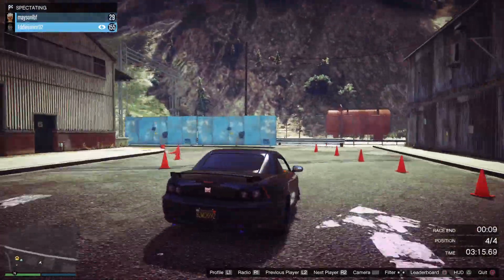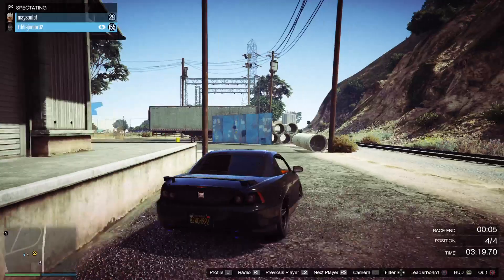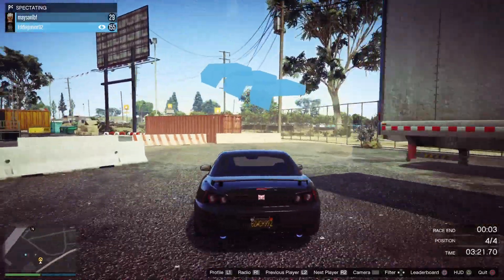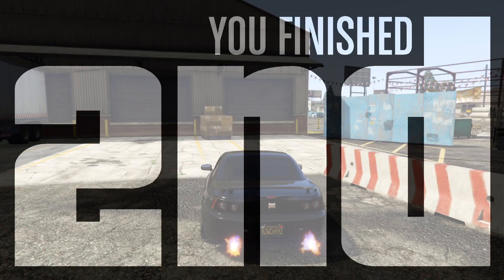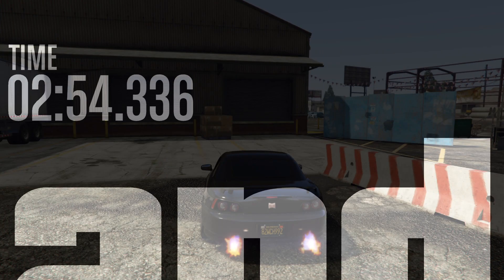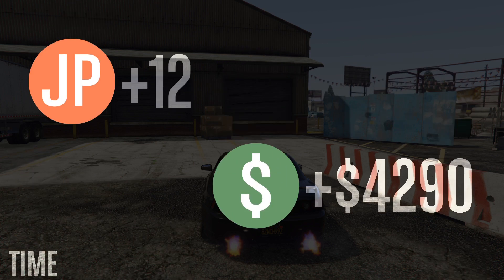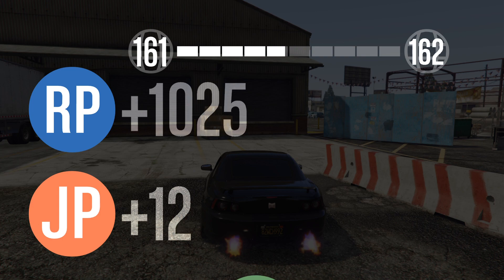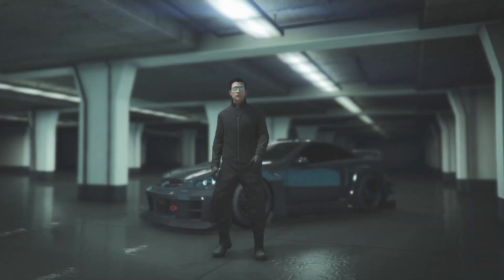RATING A CUSTOM RACE (GTA 5 Racing)